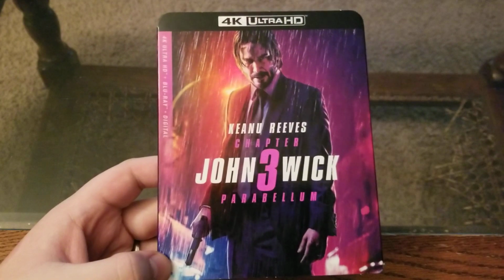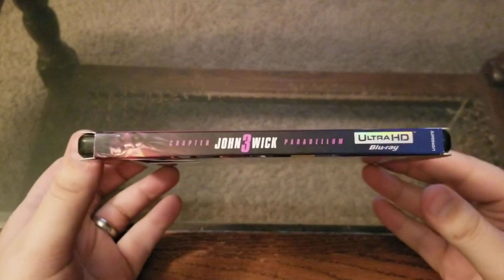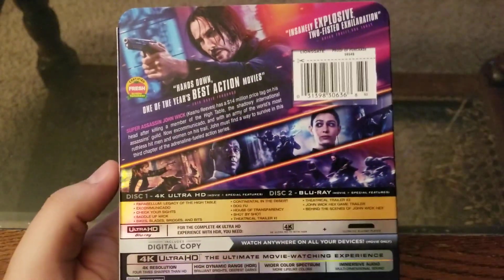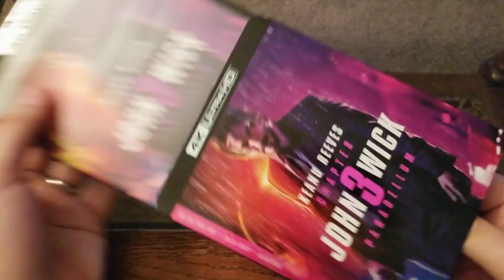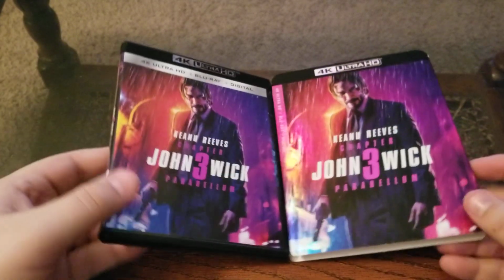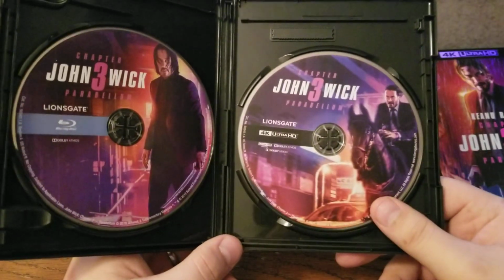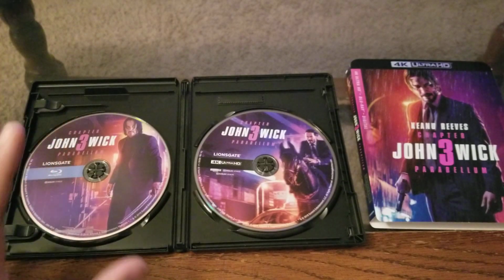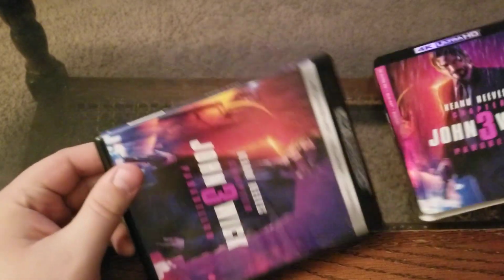John Wick: Chapter 3 - Parabellum 4K Ultra HD Bluray Unboxing & Review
In this video I share with you an unboxing and review of the recently released: John Wick: Chapter 3 - Parabellum on Glorious 4K Ultra HD Bluray. This was generously sent to me by the awesome people over at LIONSGATE. I couldn't wait to give it a watch and a review. Enjoy!